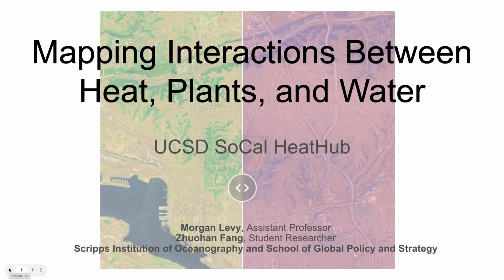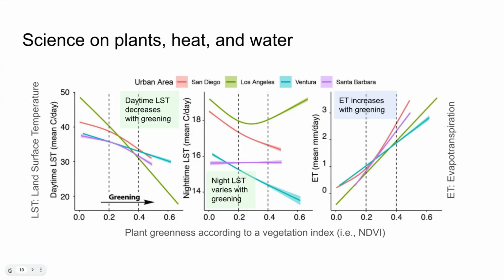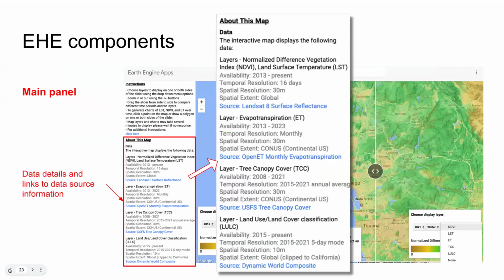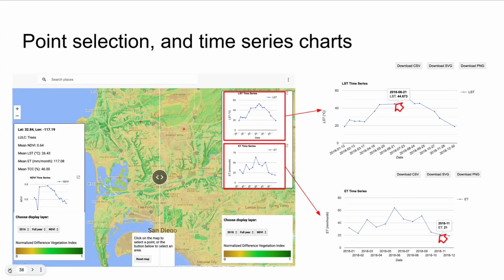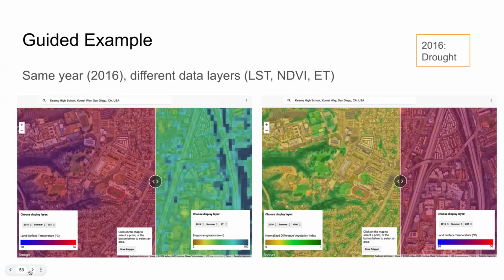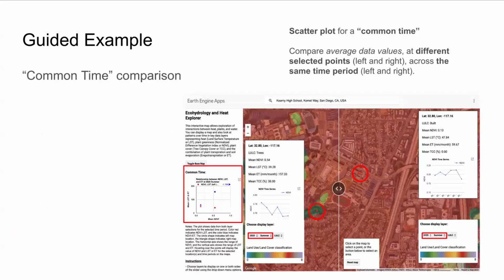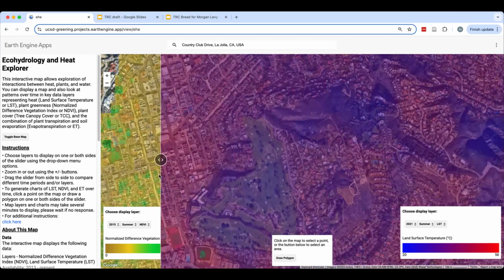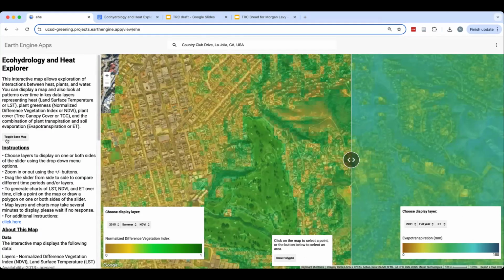Mapping Interactions Between Heat, Plants, and Water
In this Teacher / Researcher Collaborative presentation by Dr. Morgan Levy and Zhuohan Fang, we learn about and help guide the design of a new interactive map that shows relationships between temperature, plants, and water at high resolution anywhere in the Western United States. In this workshop, UCSD researchers will discuss how map data is used in research on urban heat, greening, and water sustainability, and guide participants in the use of the map to investigate their own local heat- plant-water relationships.

Each Teacher / Researcher Collaborative meeting begins with a research presentation on a phenomenon. Teams of teachers then work collaboratively with the researcher to plan out how to integrate what they learn into instructional practices with students.